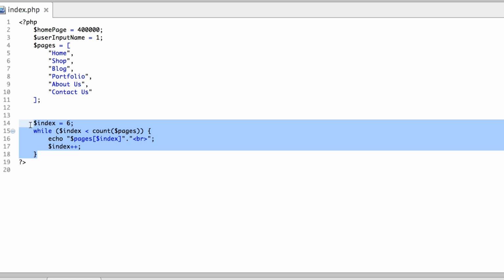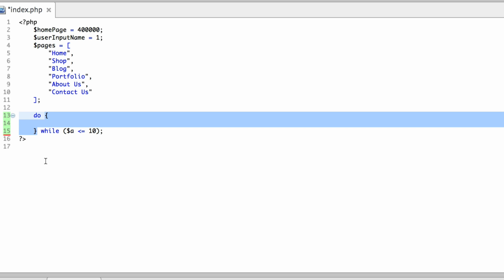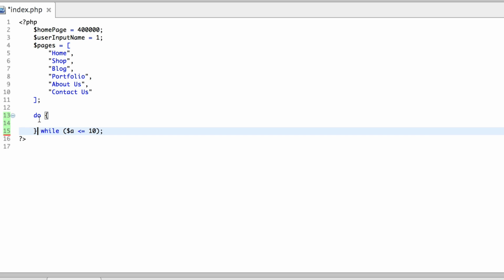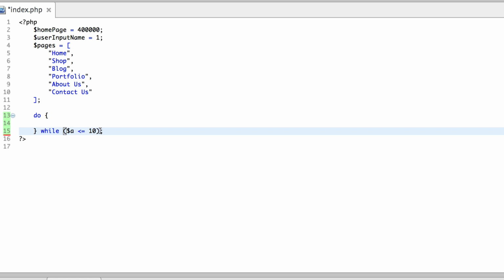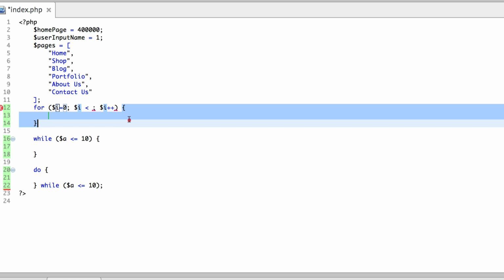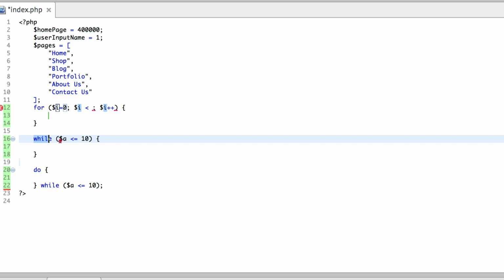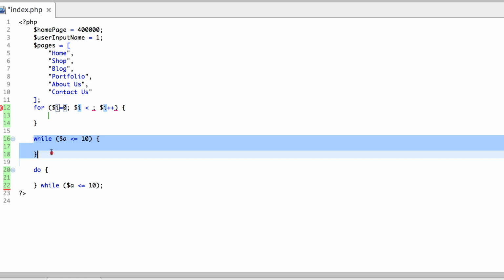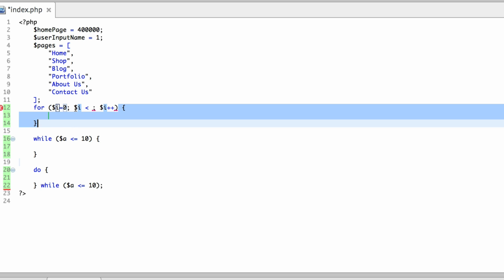PHP5, HTML & CSS Web Project | Introduction to Do-While Loop | Part-26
Do-While Loop is essentially the opposite of the other loops. In this segment for the PHP series, we will explore the differences in the concept of looping. Do-While loop reverse order in which the other loops are running. In For and While loops, the conditions need to be checked first before the loops' bodies can run but this is just the opposite in the Do-While Loop. Watch the entire video to learn about the differences.